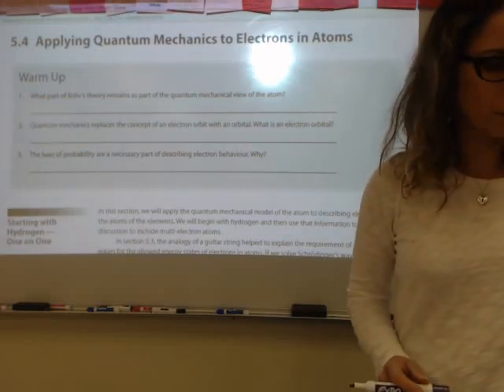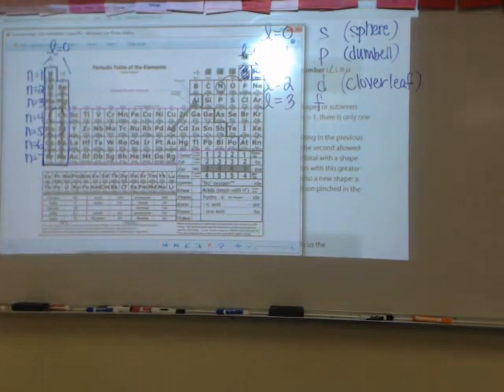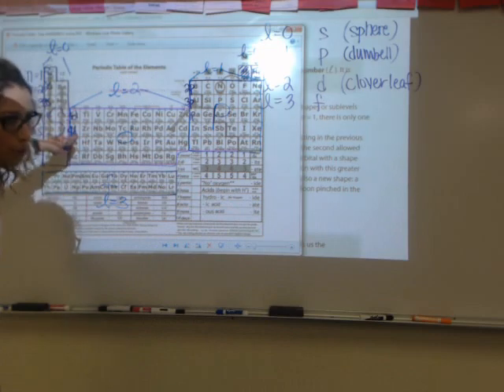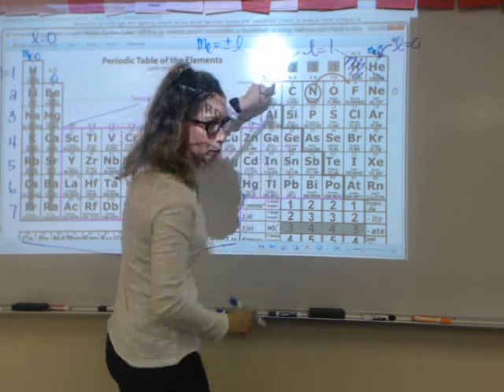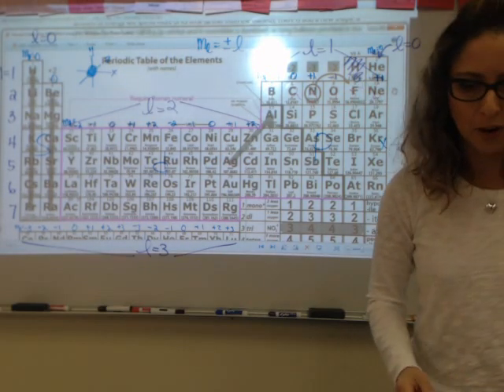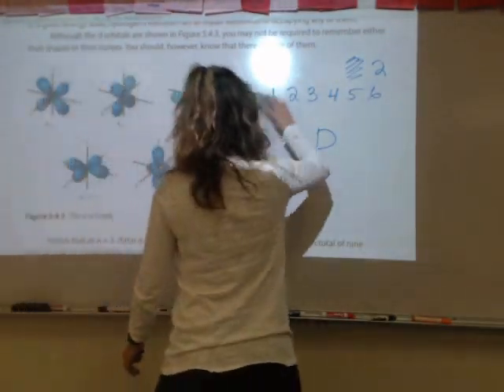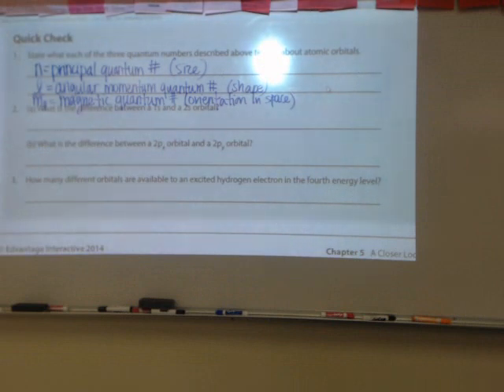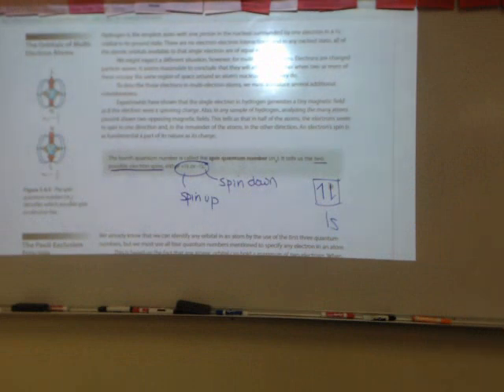5 4 Applying Quantum Mechanics to Electrons in Atoms Video 1